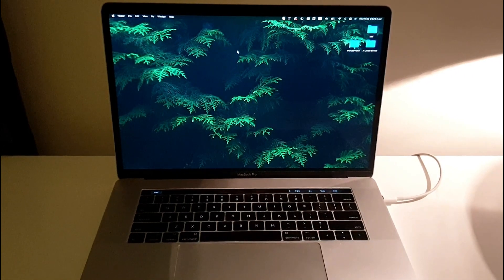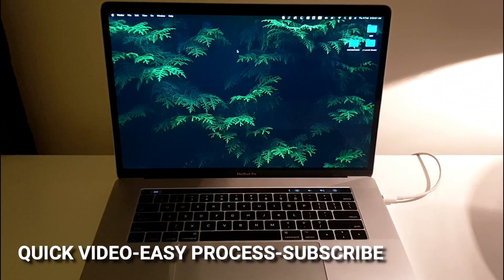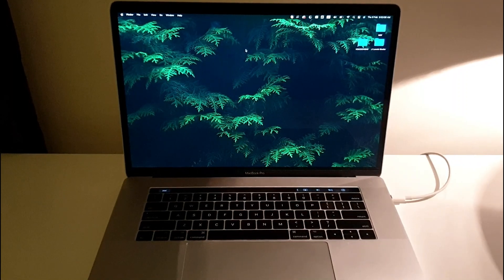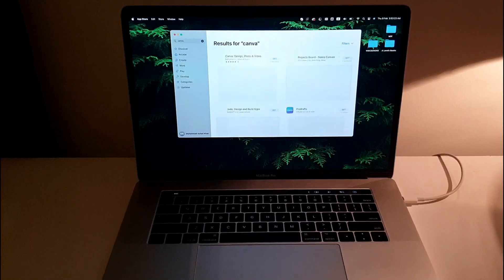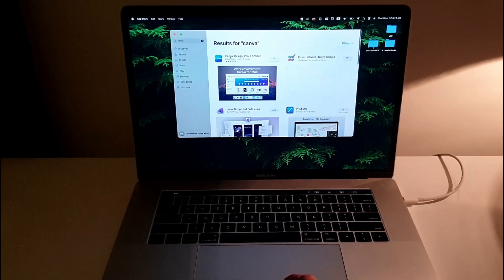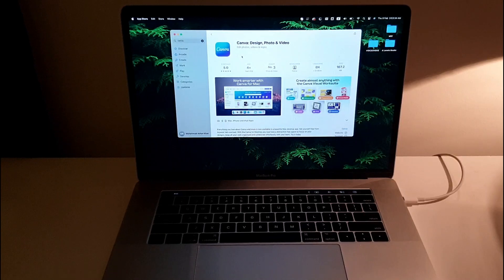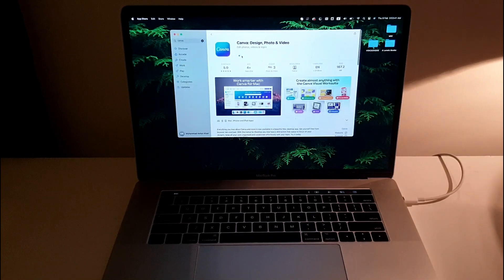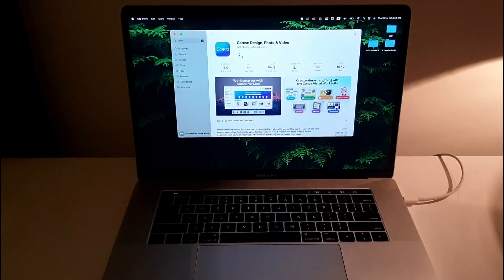✅ How To Download Canva On Macbook 🔴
The MacBook is a brand of Mac notebook computers designed and marketed by Apple Inc. that use Apple's macOS operating system since 2006. It replaced the PowerBook and iBook brands during the Mac transition to Intel processors, announced in 2005. The current lineup consists of the MacBook Air (2008–present) and the MacBook Pro (2006–present).